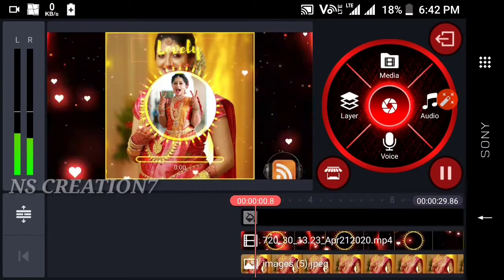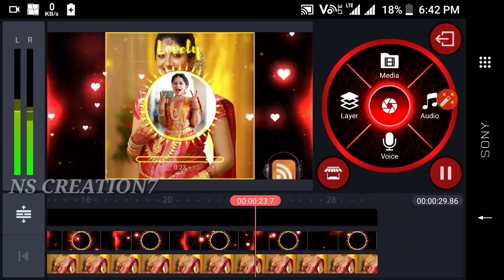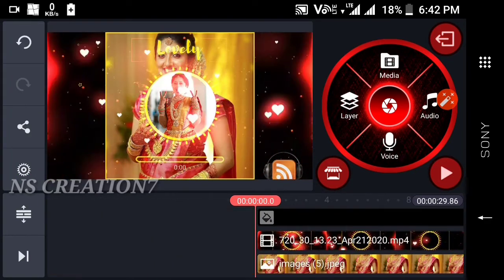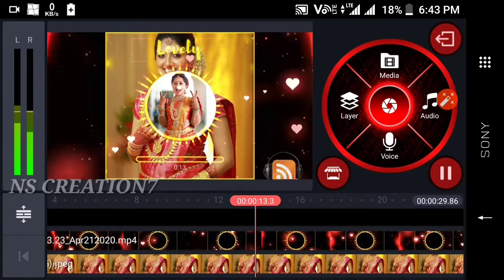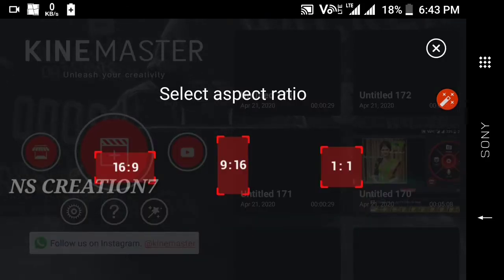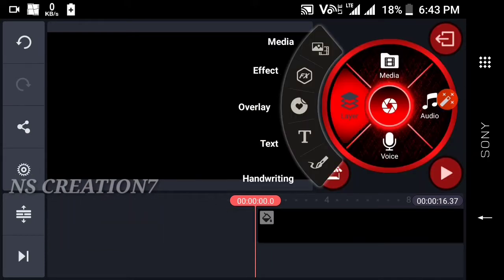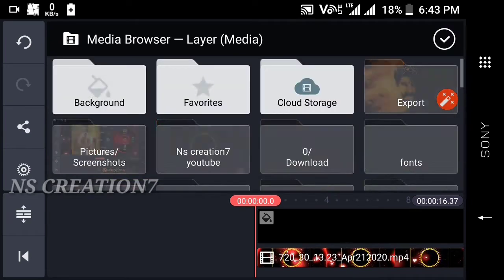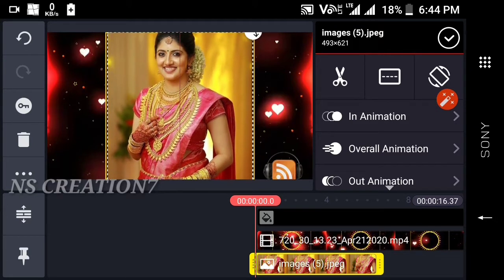kinemaster editing kannada | kinemaster editing tricks kannada | kinemaster sister birthday status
ನಾನು ಹೇಳಿದ್ದು ಡೌನ್ ಲೋಡ್ ಮಾಡೋದು ಹೇಗೆ  ಈ ವಿಡಿಯೋ ನೋಡಿ, how to download tamplate green screen 👇

All tec information

I am not owner of content which is used in my video all resources like picture or video from Google or any other helpful site which help used to explain our video nicely or deeply soi credit to my all work to Google or any site. If I used any other others content then I will definitely credit to him thanks i hop all owners understand me if I used some content in my video thanks again to all owners.

This trick is only for fun not for any illigal activity this video is for educational purpose only if you use this tricks far any illigal activity only your responsible for that